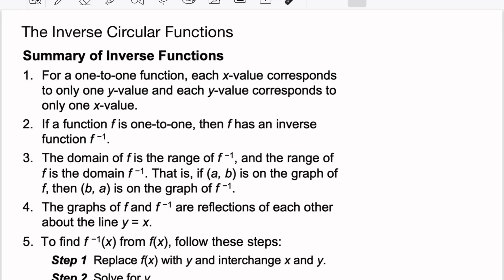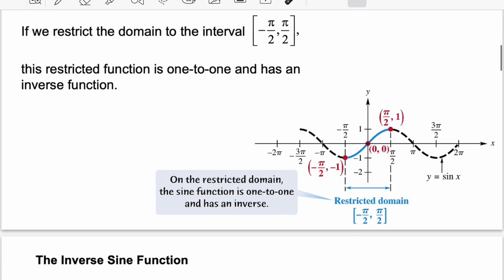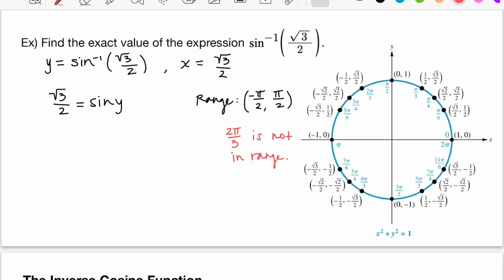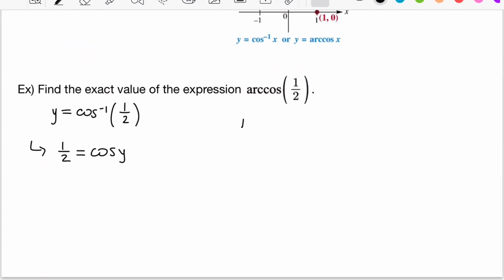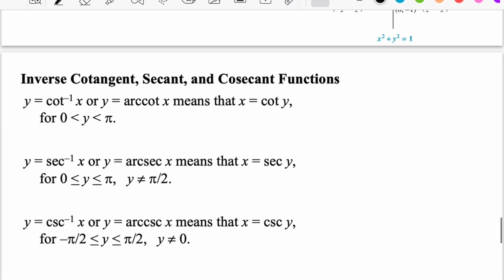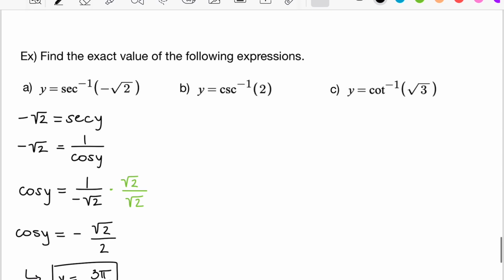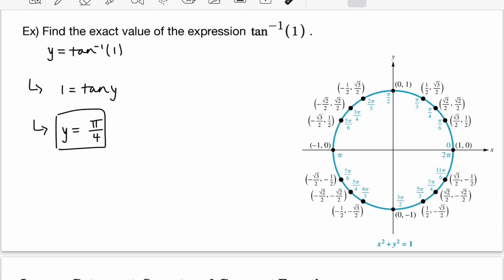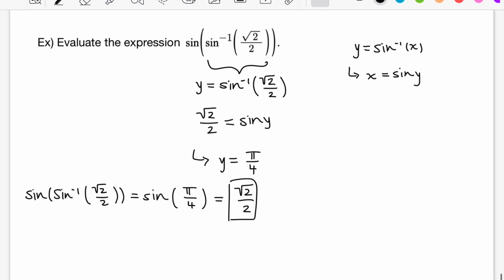Section 10.4 (140)